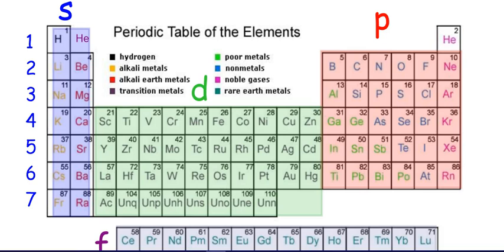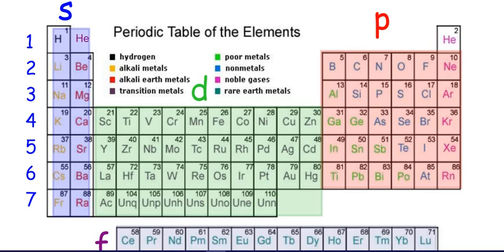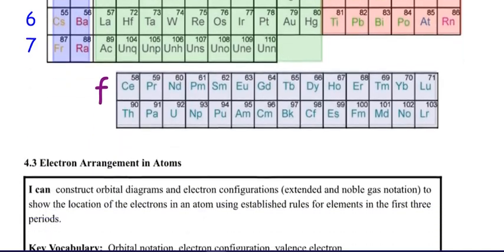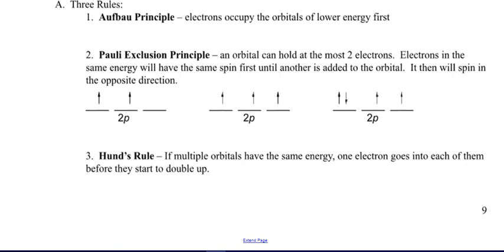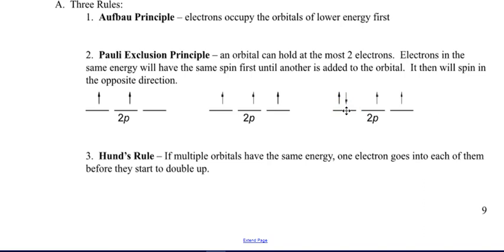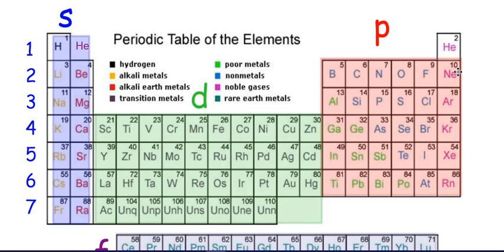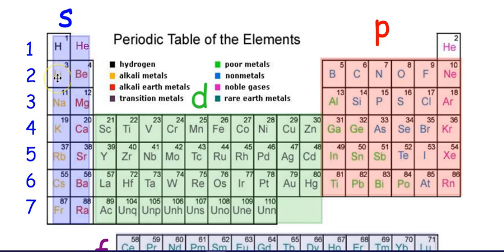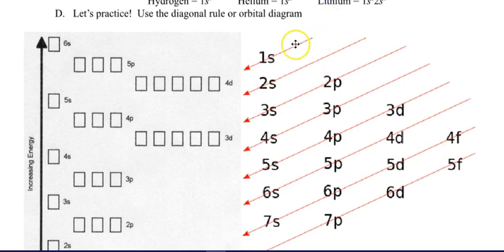ChemStar Chapt 4 Sect 3 Part 1